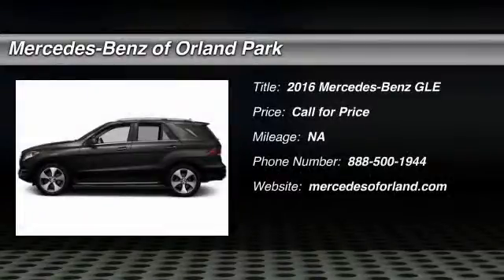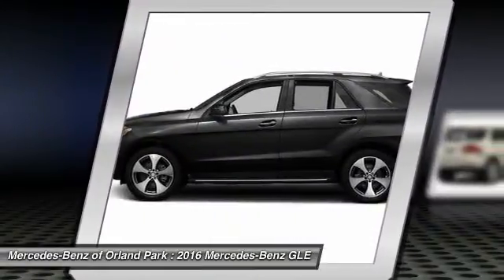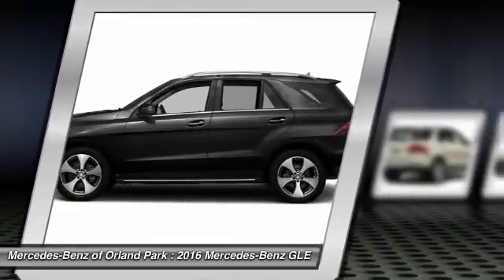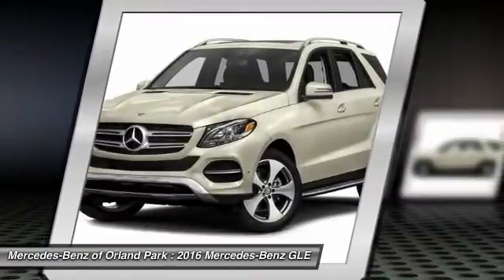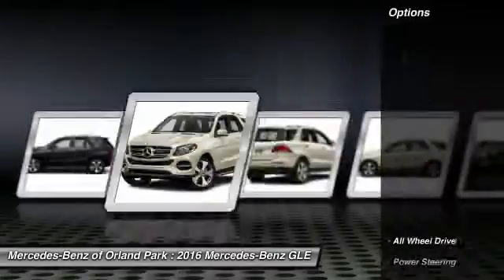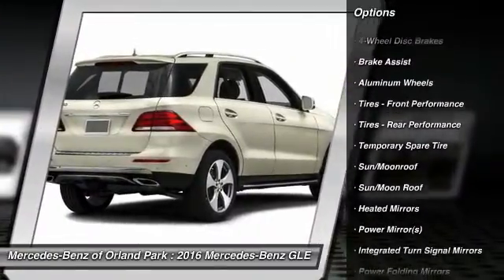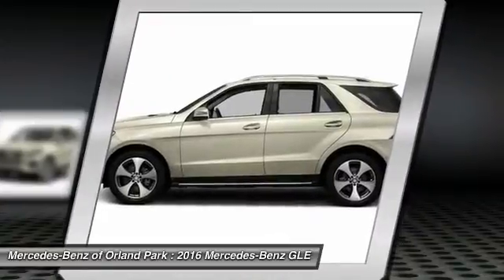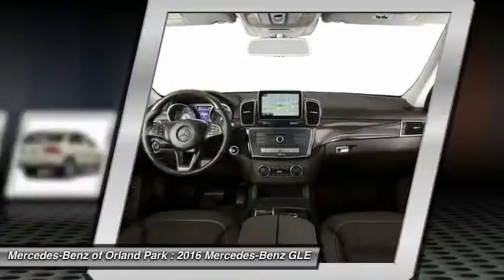2016 Mercedes-Benz GLE Orland Park IL MW7833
2016 Mercedes-Benz GLE GLE350

8430 W. 159th Street

You'll love this 2016 Mercedes-Benz GLE. This is a car you'll want to take home. With  miles, it features Automatic transmission and an exterior color of Jet Black. Call and get in touch with Mercedes-Benz of Orland Park directly, and be the first to open the car door today!